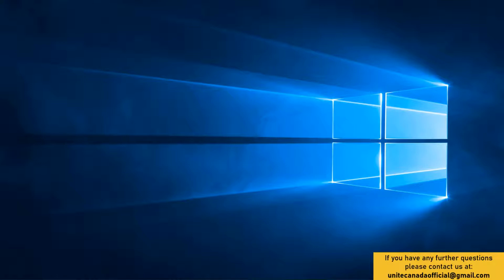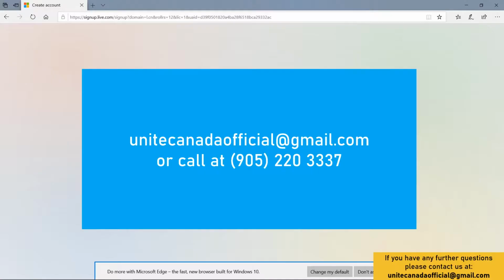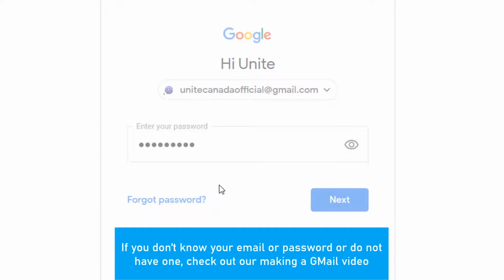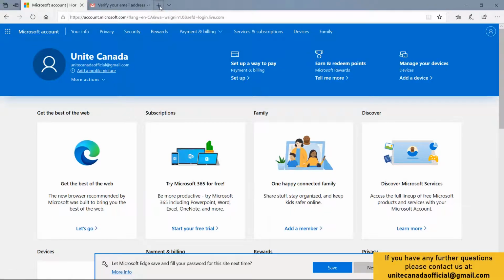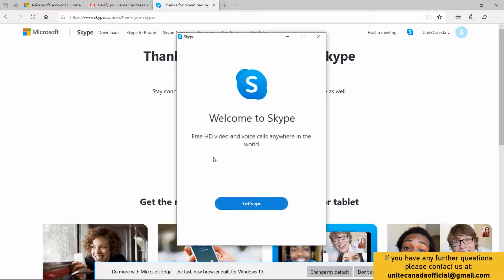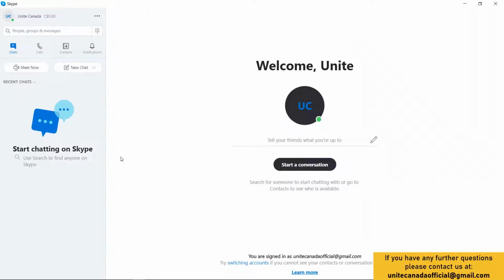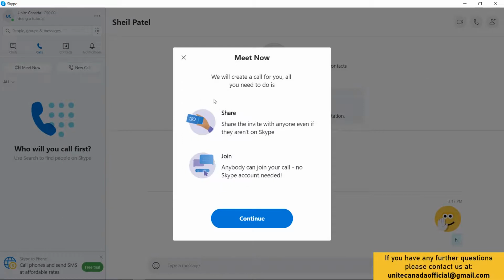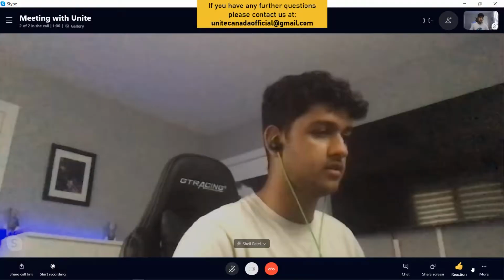How To Use Skype (Windows Computer)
Everything there is to know about Skype on your Windows Computer. Includes setting up a Microsoft account, downloading Skype, account creation, making chats, making calls, and joining calls. Like this video?
Step 1: Creating a Microsoft Account 0:20 - 5:25
Step 2: Downloading Skype + Creating Account 5:25 - 9:00
Step 3: Starting A Chat 9:00 - 10:14
Step 4: Starting A Skype Call 10:14 - 13:19
Step 5: Joining A Skype Call 13:19 - 14:20